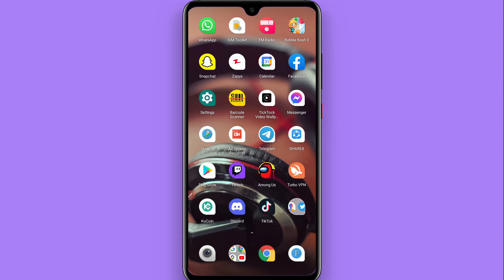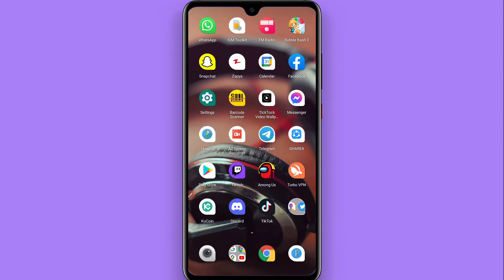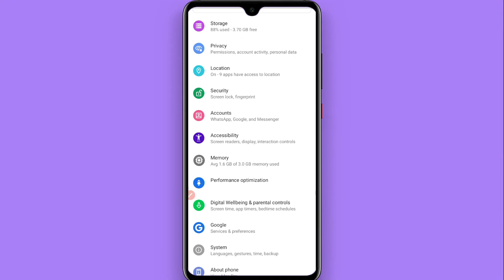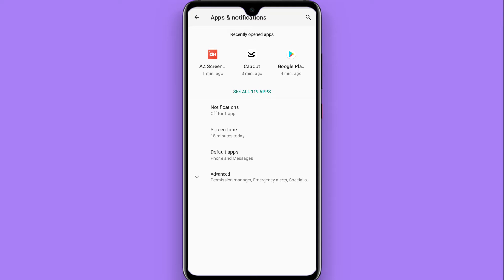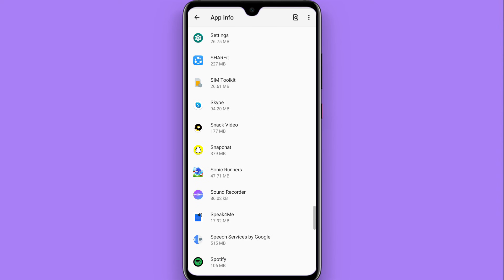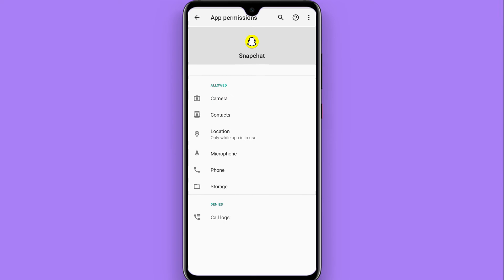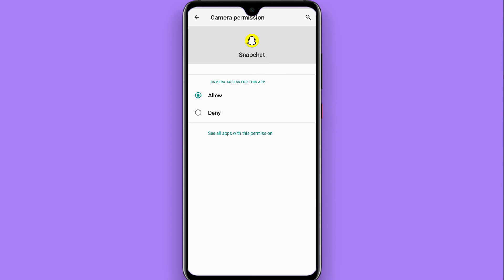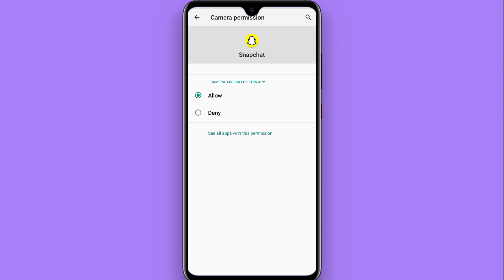How To Allow Camera Access on Snapchat (2022)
Learn How To Allow Camera Access on Snapchat

In this video, I will show you how to allow camera access on your Snapchat